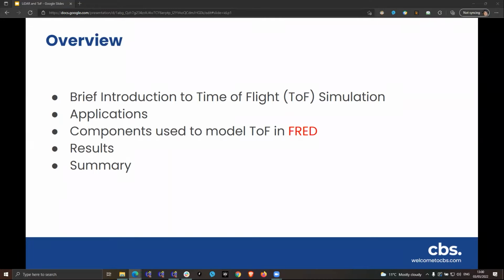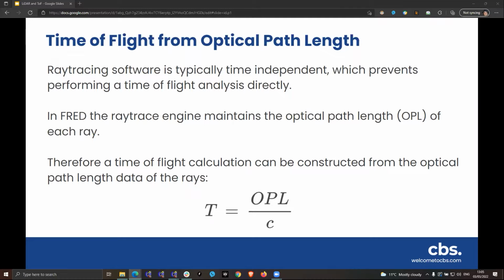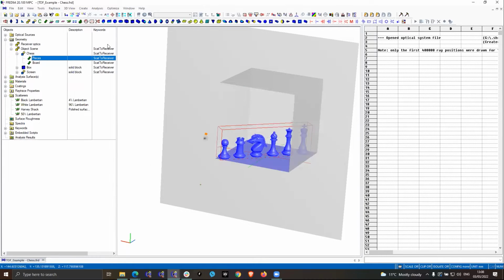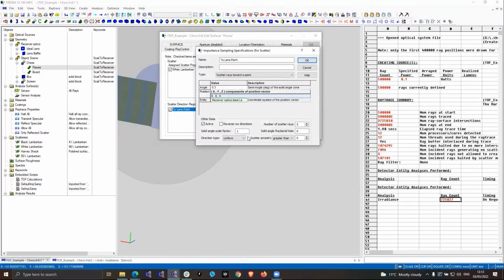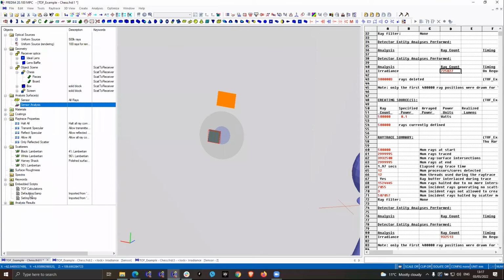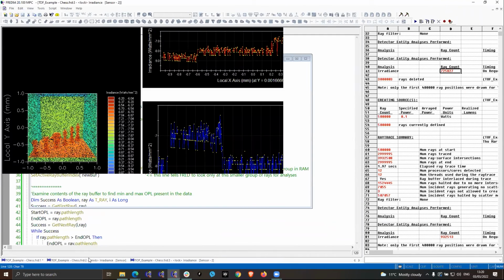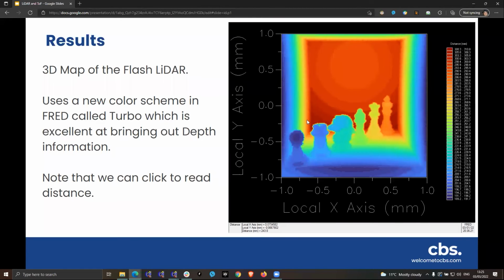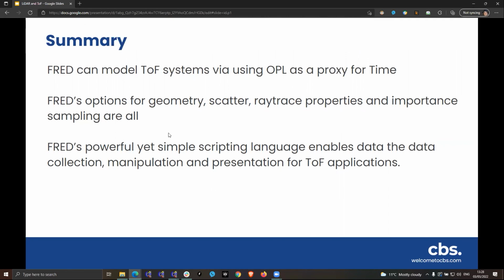Modelling LiDAR and Time of Flight Systems with FRED | CBS Japan FRED Webinars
Time of flight (ToF) sensing is a key technology in advanced driver-assistance systems (ADAS) such as LiDAR, and can also be found on consumer electronic devices such as phones. In this webinar demonstrates how Photon Engineering's FRED Optical Engineering Software's powerful raytrace engine, analysis tools and scripting is used to accurately simulate a time of flight calculation constructed from the optical path length that rays travel.